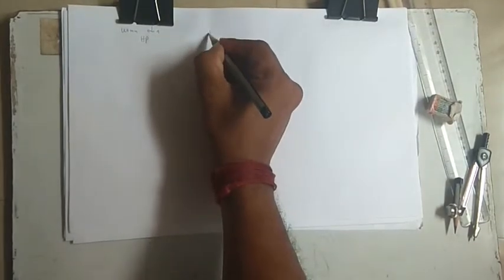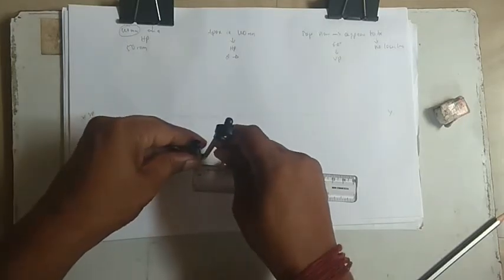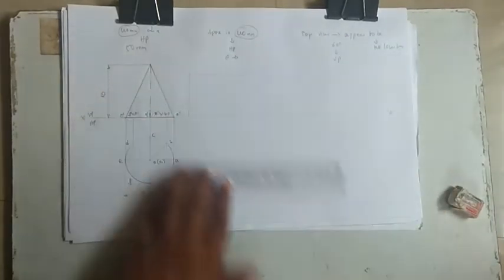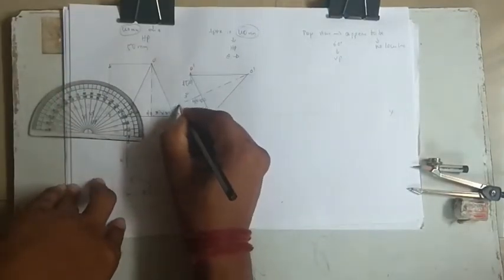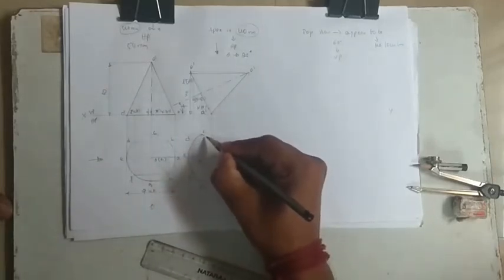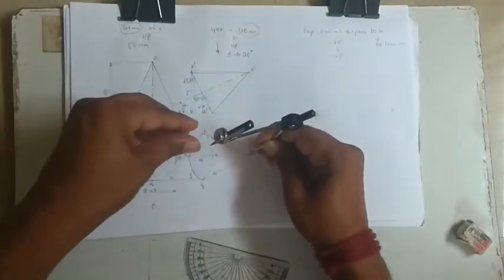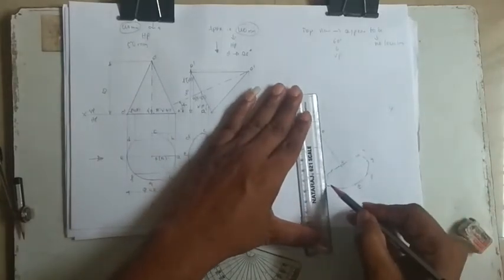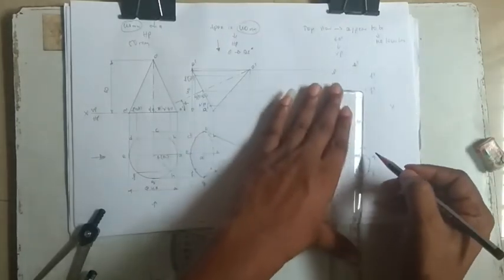Prob 50 Cone resting on HP and apex is 40mm above HP.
Cone resting on HP and apex is 40mm above HP. Top view of the axis is inclined at 60 degree to the VP.